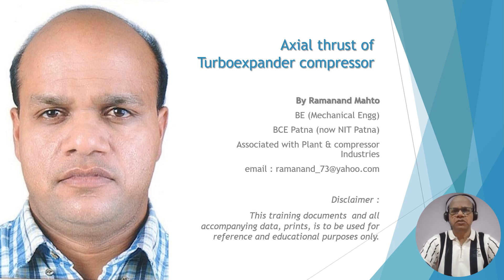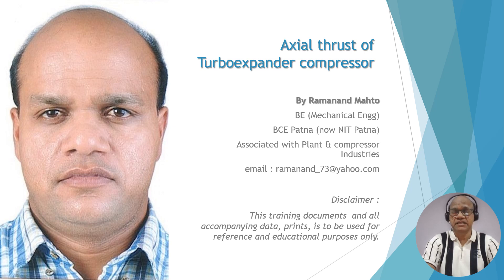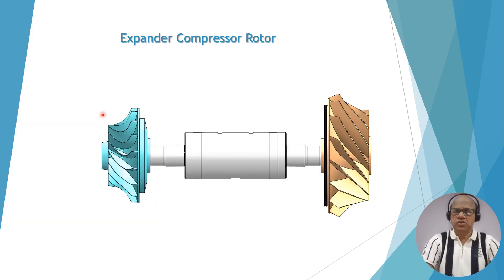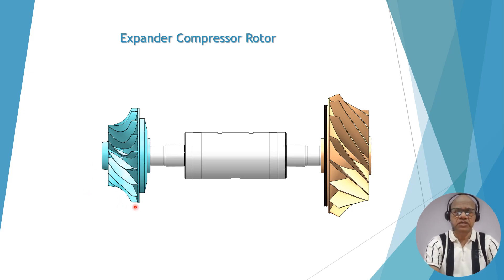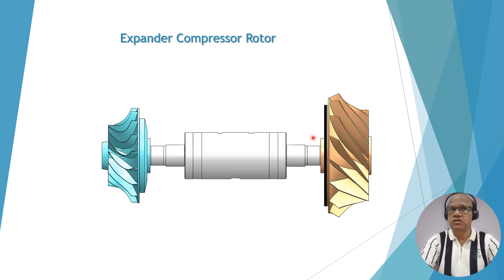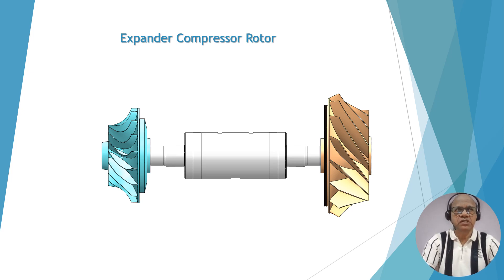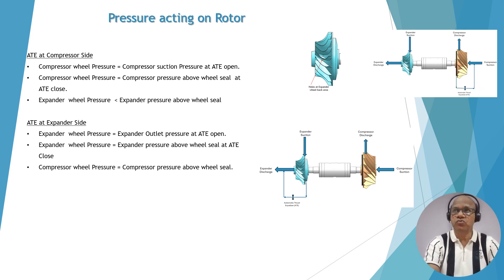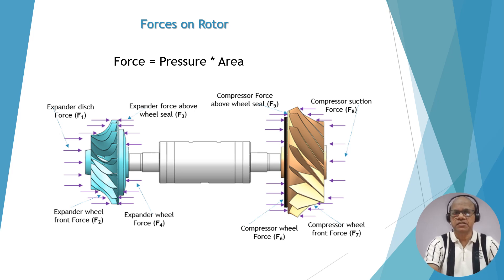Axial Thrust of Turboexpander compressor